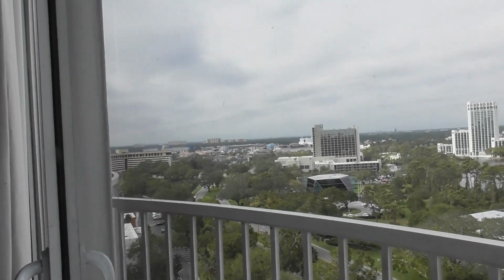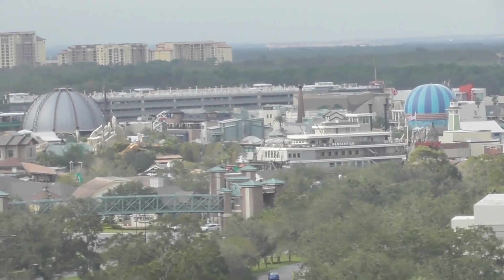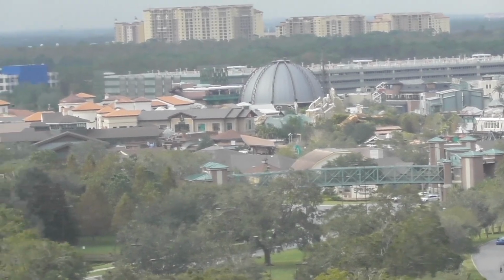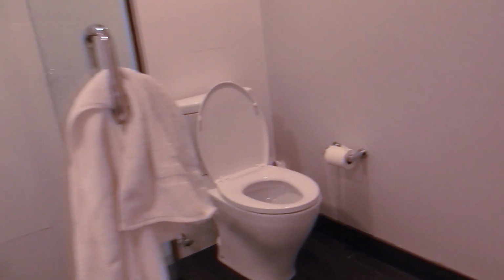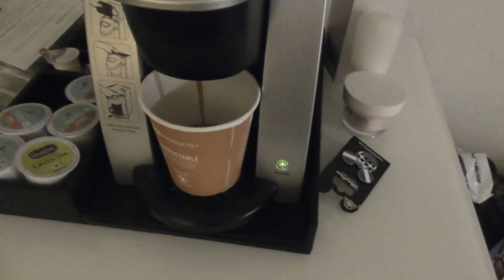The B Resort & Spa Hotel Room Tour and Review A Disney Springs Resort Hotel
In this video I show you a room at the B resort and Spa. I show you round the hotel and discuss the benefits and what it is like to stay at this hotel. I talk about the benefits of staying here and what is situated around the hotel.

Its situated a 10 minute walk away from Disney Springs and the crossroads area.